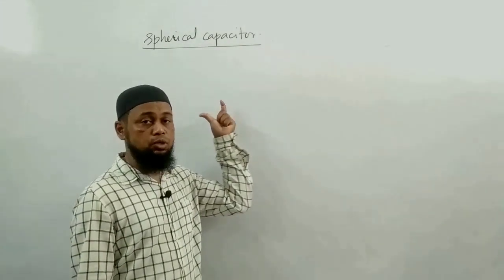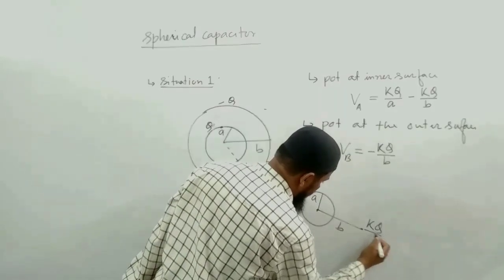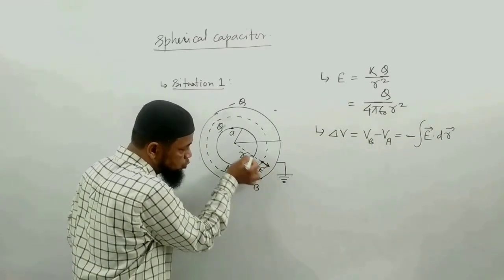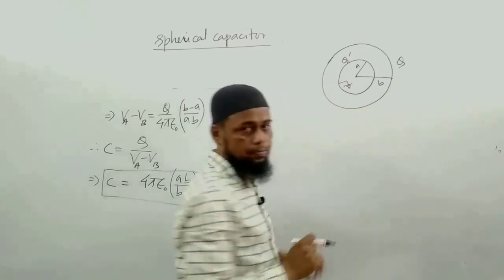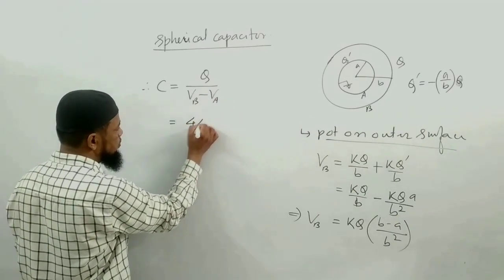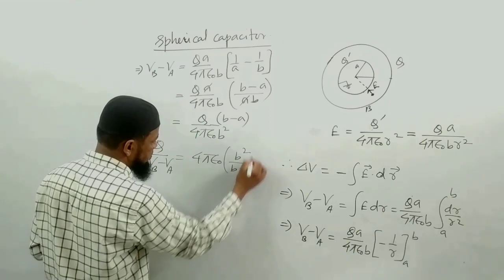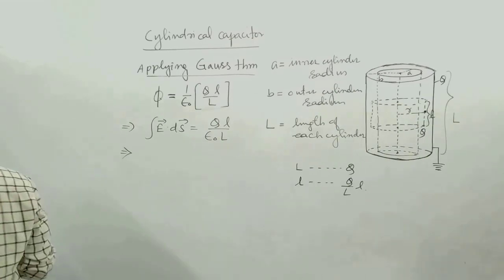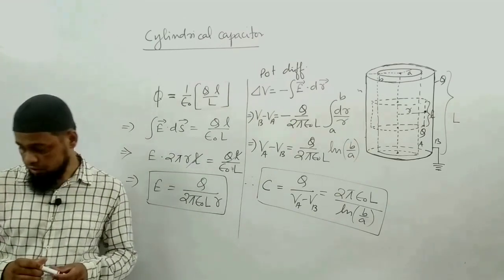capacitor L 05 spherical and cylindrical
introduction of spherical and cylindrical capacitor